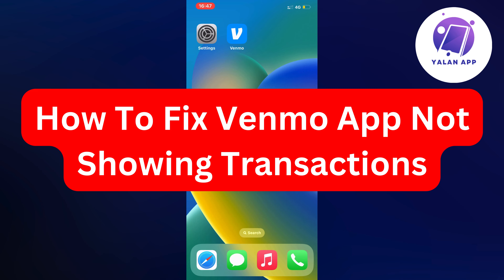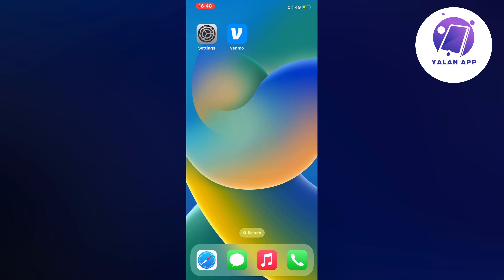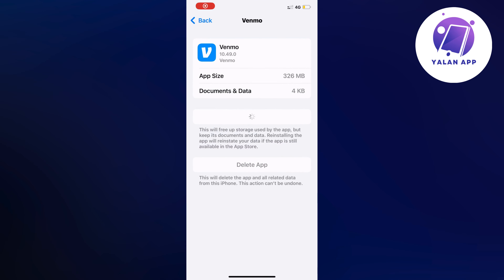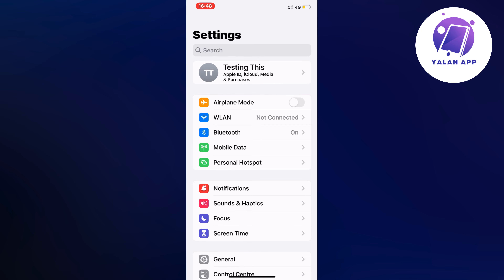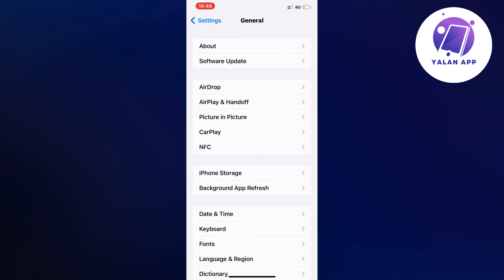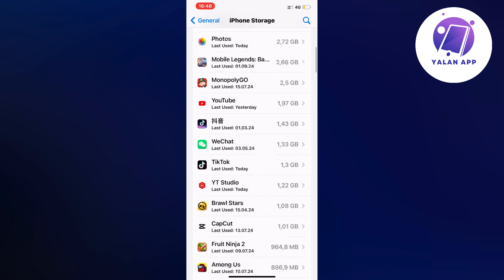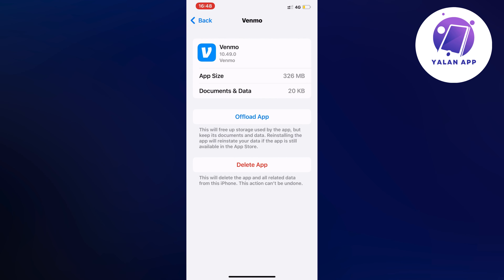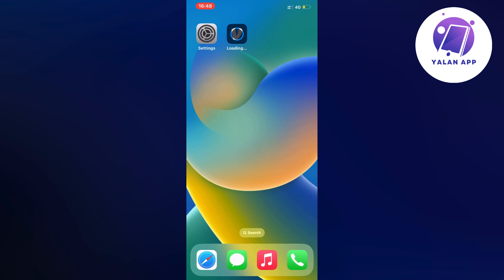How To Fix Venmo App Not Showing Transactions (2025)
If you want to be able to fix venmo app not showing transactions then this video will be perfect for you!